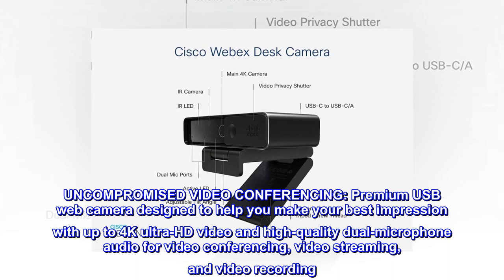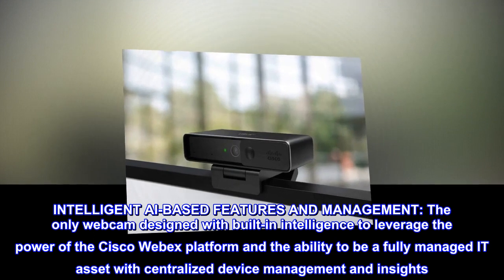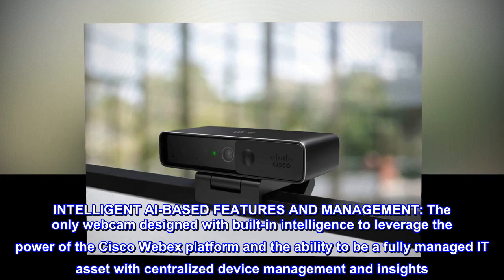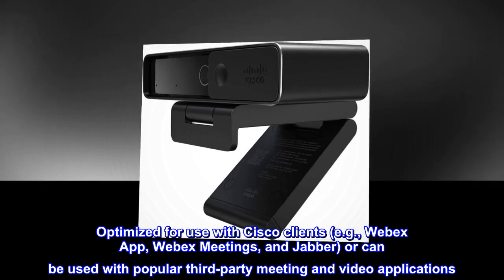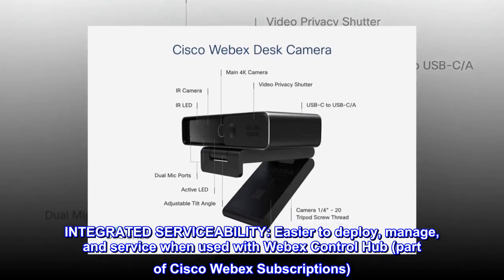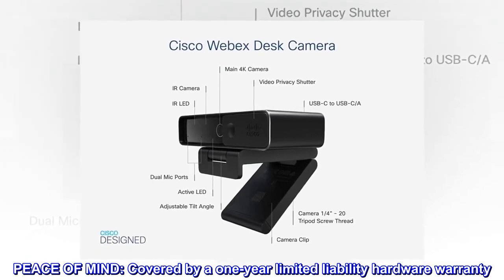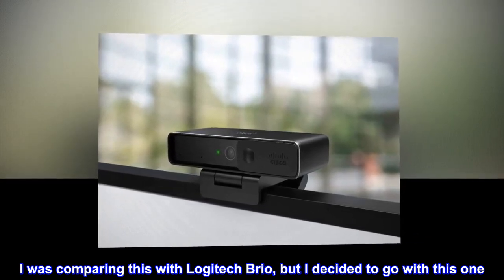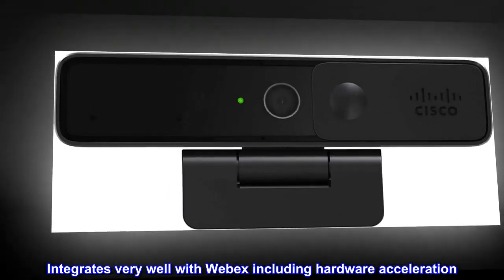Cisco Webex Desk Camera with up to 4K Ultra HD Video, Dual Microphones, iHDR Enabled Low-Light - HD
Cisco Webex Desk Camera with up to 4K Ultra HD Video, Dual Microphones, iHDR Enabled Low-Light

UNCOMPROMISED VIDEO CONFERENCING: Premium USB web camera designed to help you make your best impression with up to 4K ultra-HD video and high-quality dual-microphone audio for video conferencing, video streaming, and video recording
INTELLIGENT AI-BASED FEATURES AND MANAGEMENT: The only webcam designed with built-in intelligence to leverage the power of the Cisco Webex platform and the ability to be a fully managed IT asset with centralized device management and insights
COMPATIBILITY: The Webex Desk Camera is designed for use with Windows or MacOS PCs with USB-C/USB-A ports. Optimized for use with Cisco clients (e.g., Webex App, Webex Meetings, and Jabber) or can be used with popular third-party meeting and video applications
INTEGRATED SERVICEABILITY: Easier to deploy, manage, and service when used with Webex Control Hub (part of Cisco Webex Subscriptions). The standalone Webex Desk Camera app for Windows or Mac OS enables setup and user configurable features
PEACE OF MIND: Covered by a one-year limited liability hardware warranty
Excellent Camera
I was comparing this with Logitech Brio, but I decided to go with this one. This camera offers excellent picture quality and impressive low light performance for video calls. Mic/AEC quality is pretty good too. Integrates very well with Webex including hardware acceleration. Highly recommended!